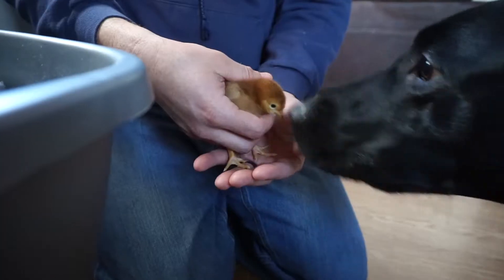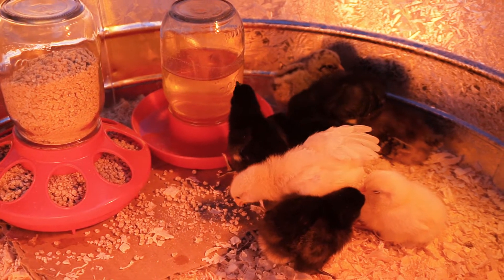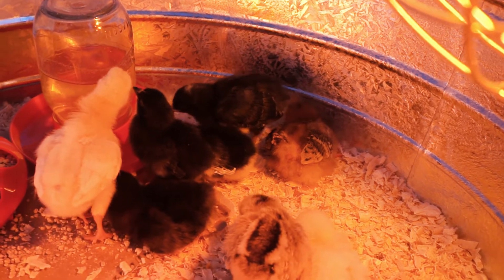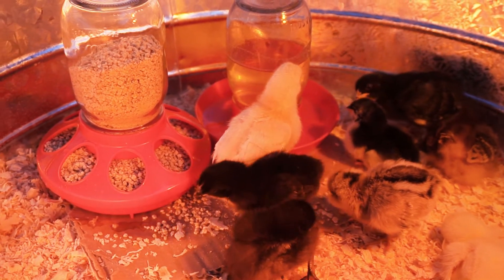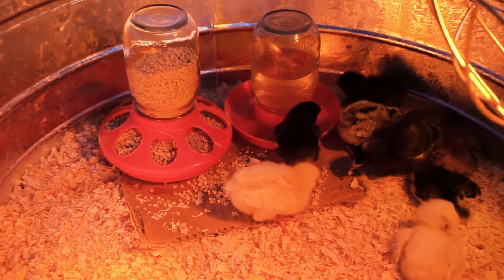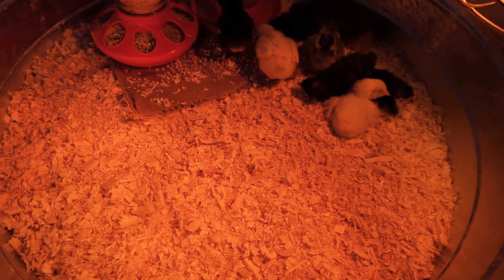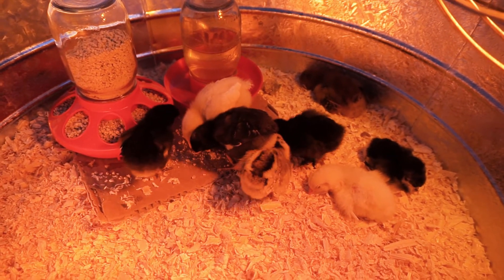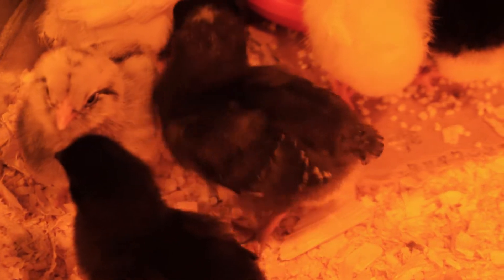We Got Our New Baby Chicks - What Supplies We Got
Welcome our 8 new chicks to the family.  We got: 2 black sex links, 1 Leghorn, 1 Rhode Island Red, 1 Barred Rock,  1 Amber Link, 1 Astralorp, 1 Ameraucana.  We got our birds and most of our supplies from TSC, a few things from Family Farm and Home. (This is not a sponsored video in any way.)

♥Our Supplies♥
~Water Attachment
~Heat Lamp
~Heat Bulbs